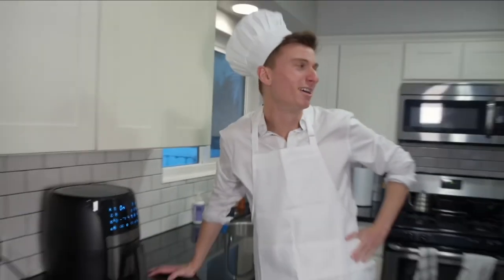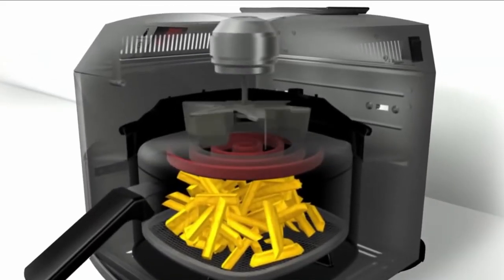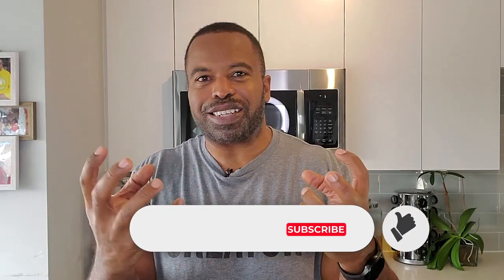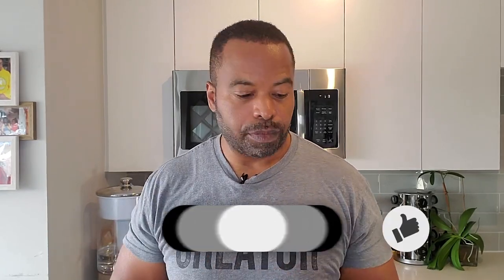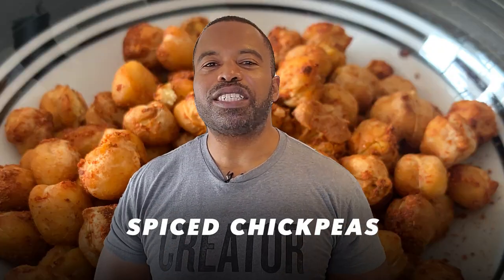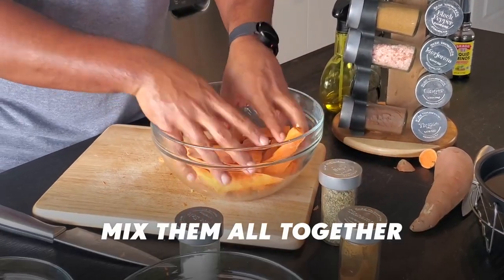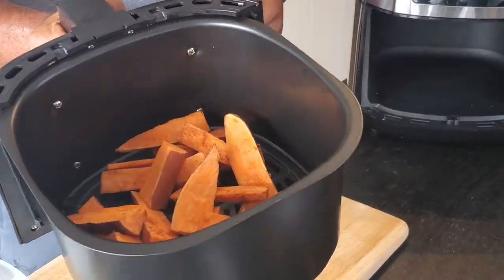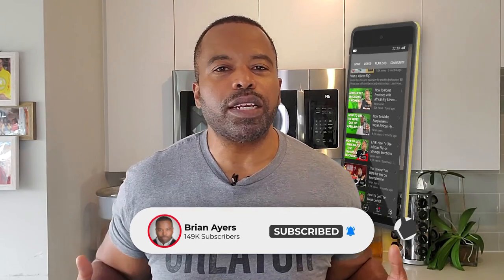Can Air Frying Help You Get Healthy?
Purchase African Fly Now!

Have you checked your testosterone lately?